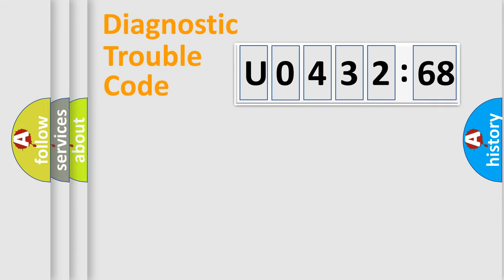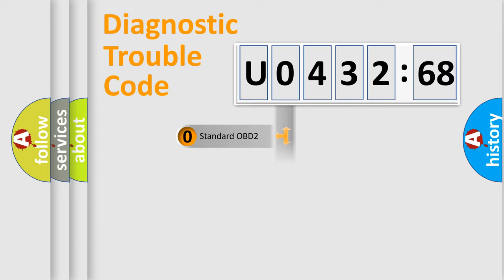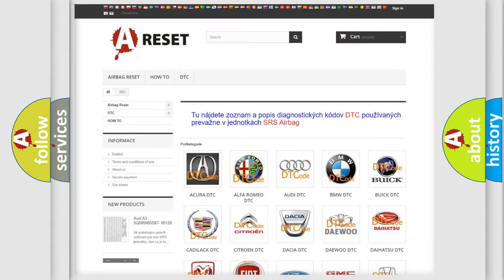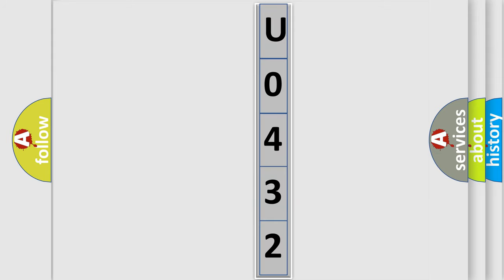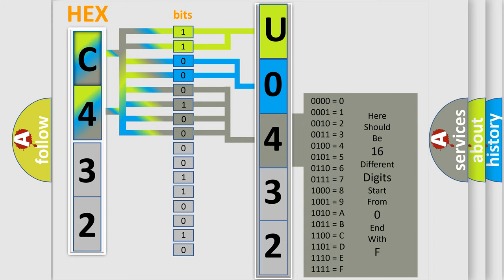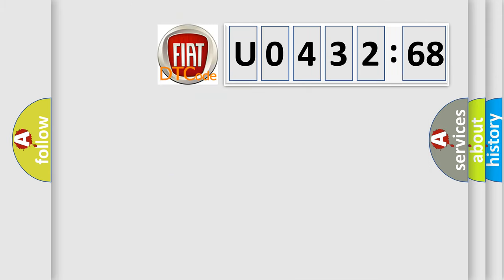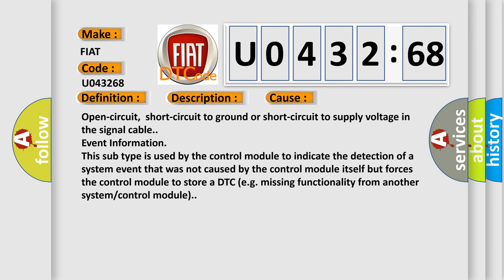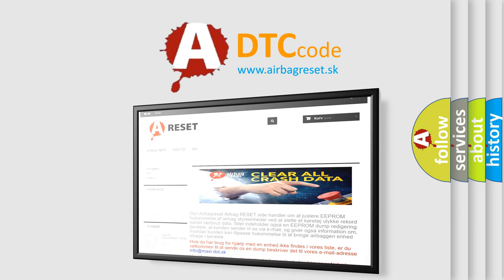DTC Fiat U0432-68 Short Explanation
Contents:
0:21 Basic DTC analysis according to OBD2 protocol standard.
1:48 Insight into programming
2:58 A diagnostically understandable description of the Diagnostic Trouble Code
3:05 Basic error definition

Make:
FIAT
Code:
U0432 68
Definition:
Tilt Sensor. Internal Fault
Description:
The diagnostic trouble code (DTC) is stored if control module registers an faulty response from the tilt sensor.
Cause:
Open-circuit,short-circuit to ground or short-circuit to supply voltage in the signal cable.
Failure Type:
Event Information